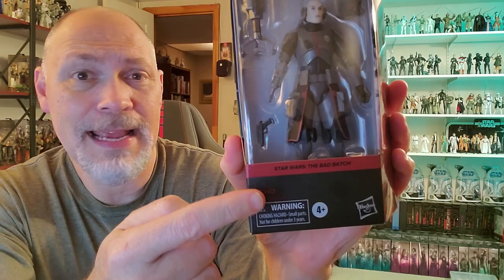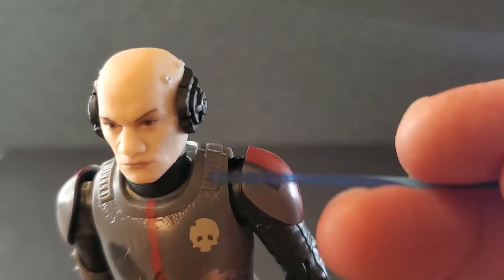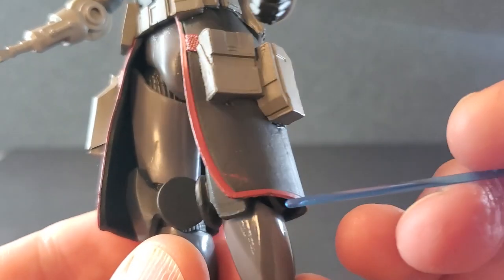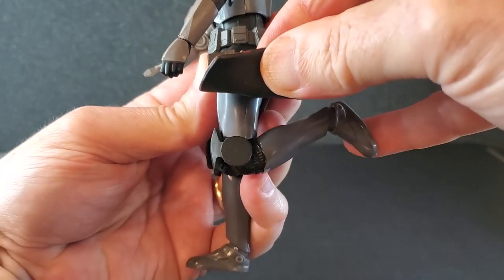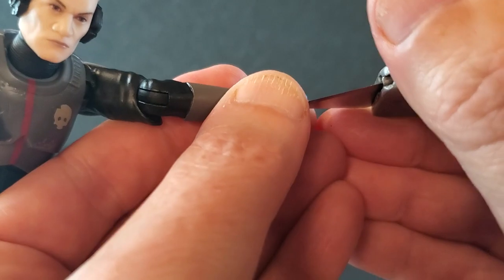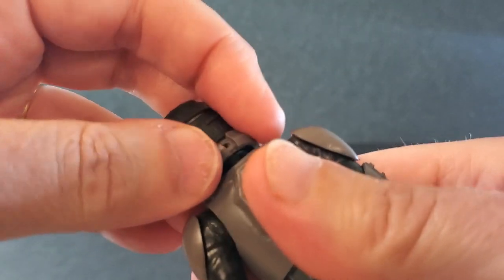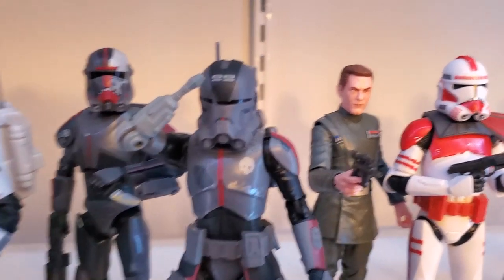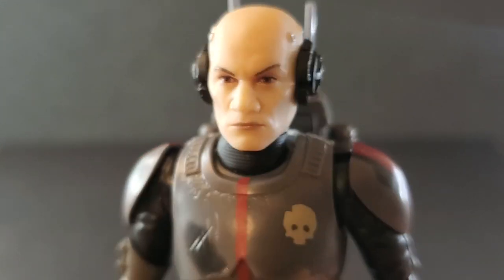Echo (The Bad Batch) Star Wars Black Series - REVIEW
In this video, I'll be taking a look at Echo from The Bad Batch (Star Wars The Black Series). This is one of the best figures Hasbro has released. Period. The face is great, the detail is spot on, and the accessories are nice too. I absolutely love this figure. starwars blackseries echo review thebadbatch hasbro disney theblackseries actionfigure figure disneyplus disney+